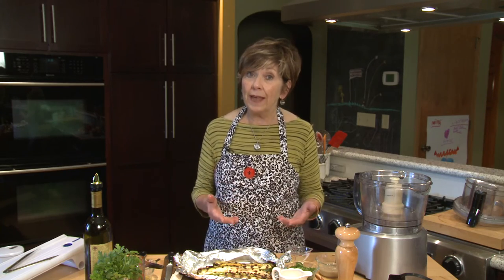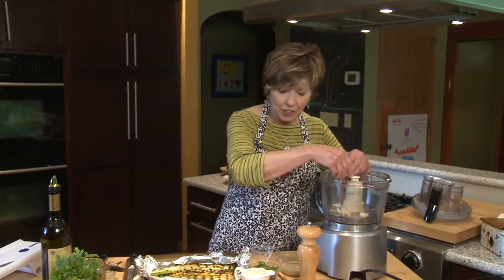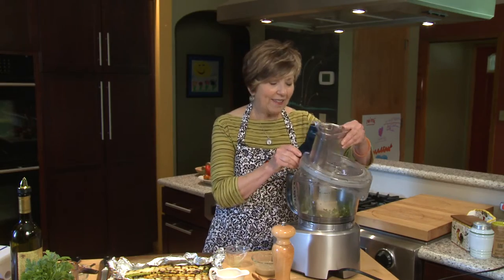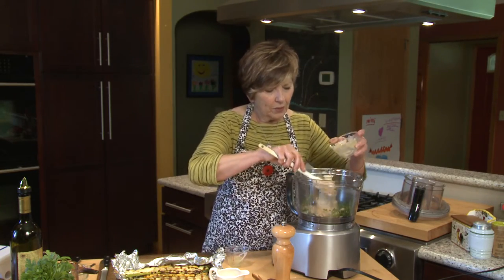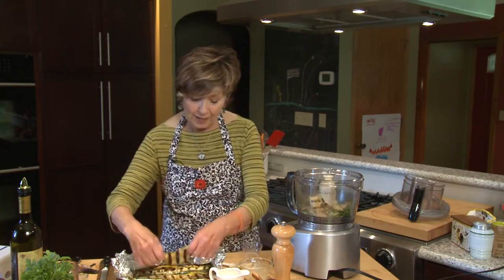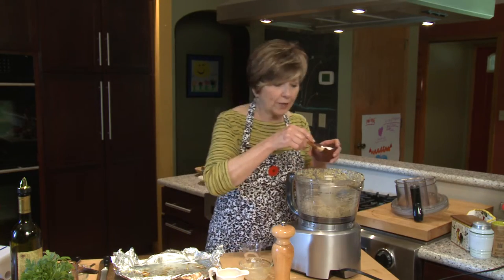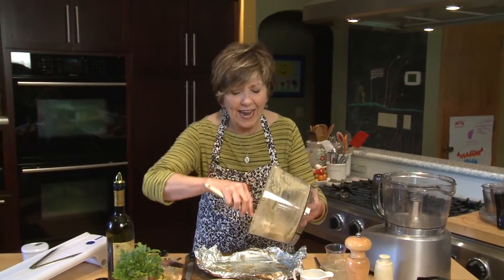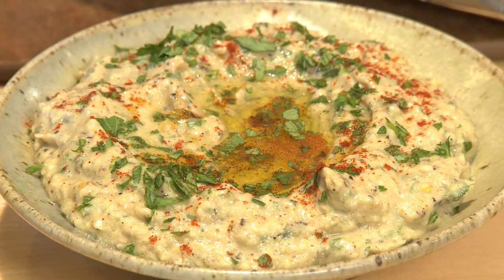Good Food, Good Life, 365 - Grilled Zucchini Dip